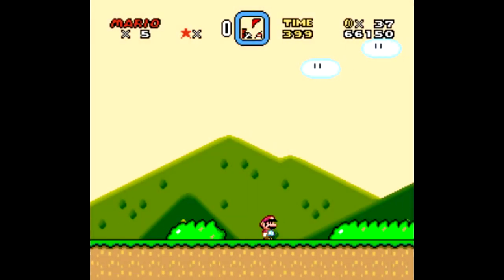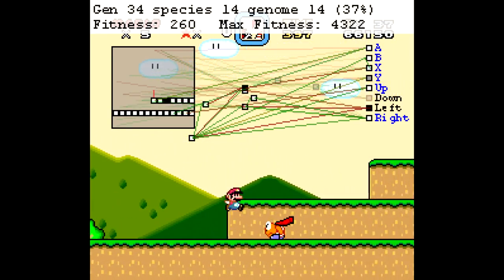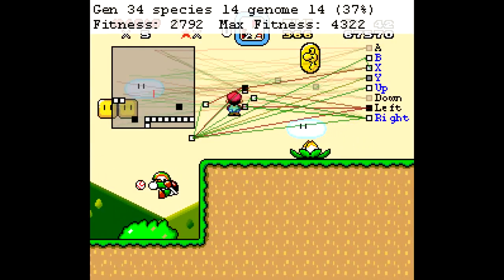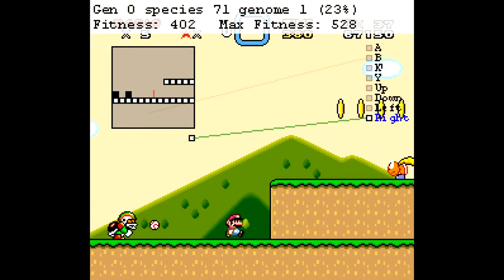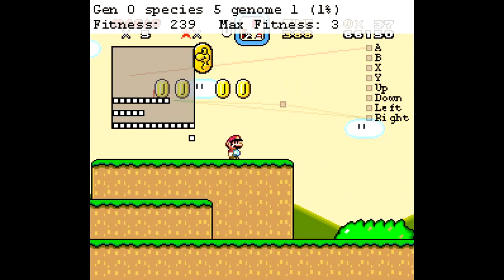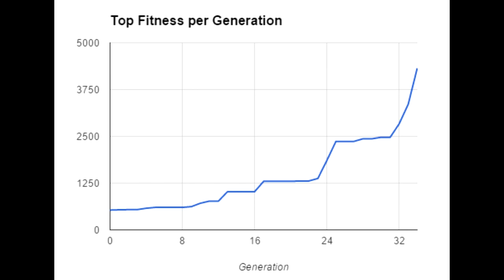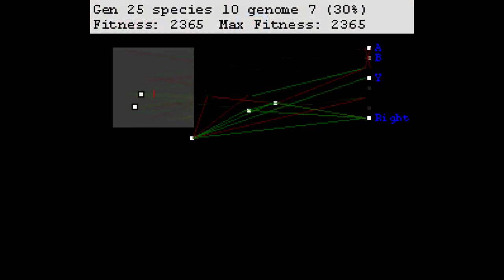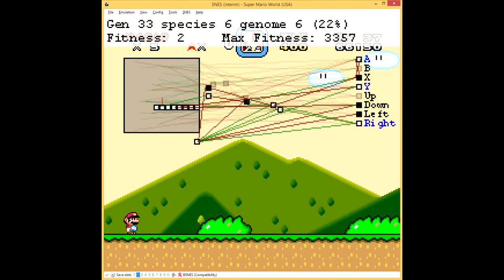MarI/O - программа, которая учится проходить Марио. (xkcdoff)